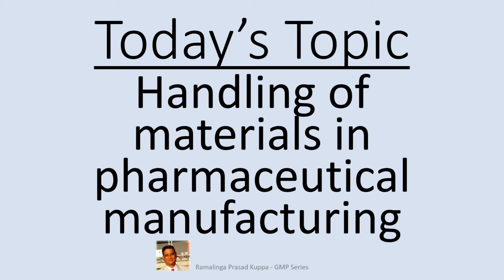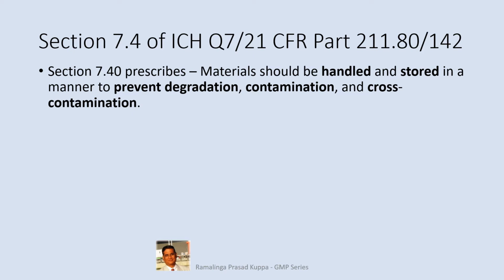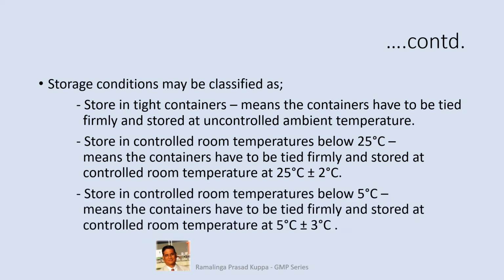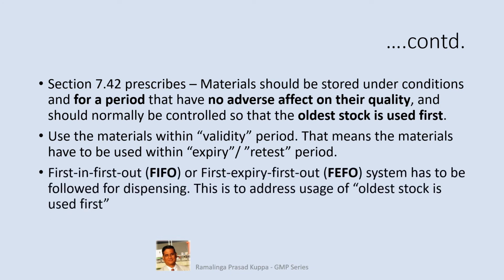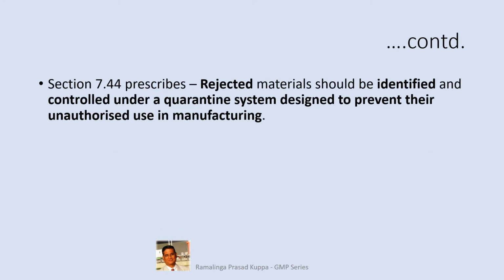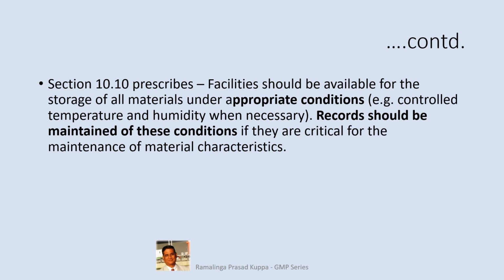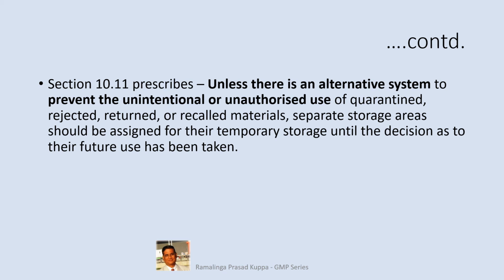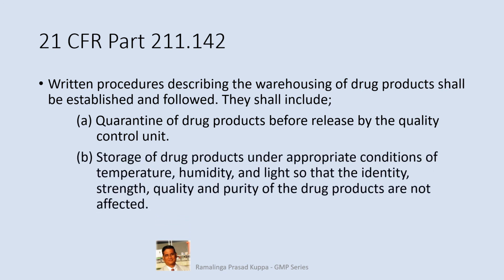Handling of materials in pharmaceutical manufacturing1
Handling of input materials and final products are explained in this video. Appropriate storage conditions and handling should be done to protect the materials from deterioration, contamination and cross contamination. – Ramalinga Prasad Kuppa.